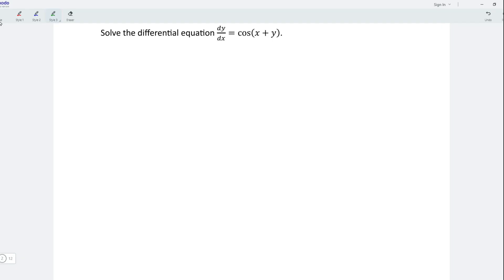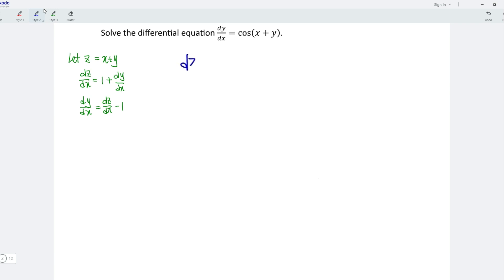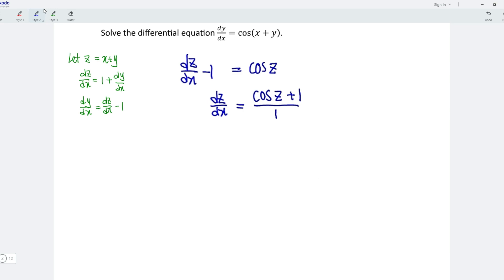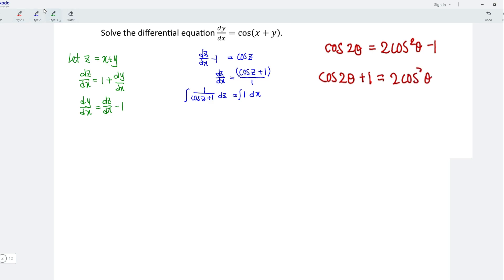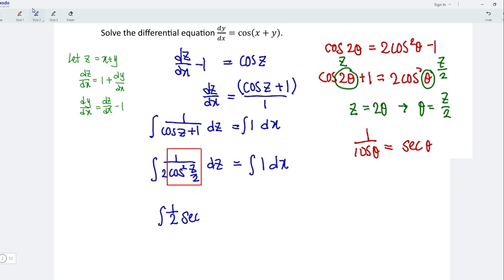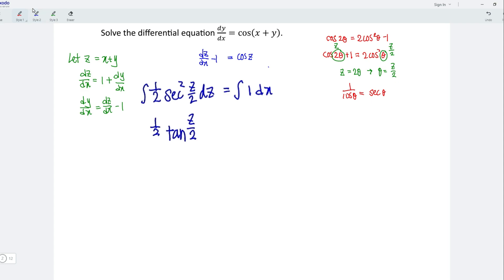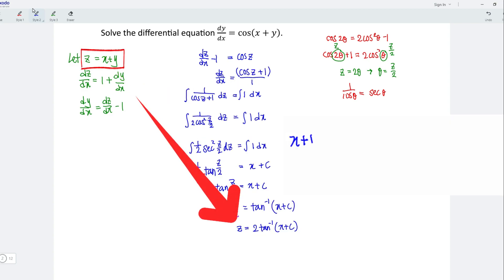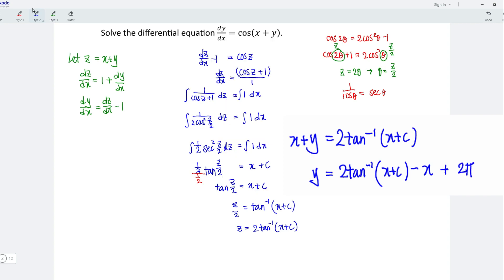Solve dy/dx=cos(x+y)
Solve the differential equation dy/dx=cos(x+y) by using the separation of variables (Fourier) method.
How to solve differential equation with separable variables?

Strategy of solving differential equations involving trigonometric functions by using separation of variables method, assuming θ = x+y:
1. let z = x+y and differentiate both sides with respect to x,
2. substitute accordingly,
3. apply trigonometric identities if needed and integrate both sides.